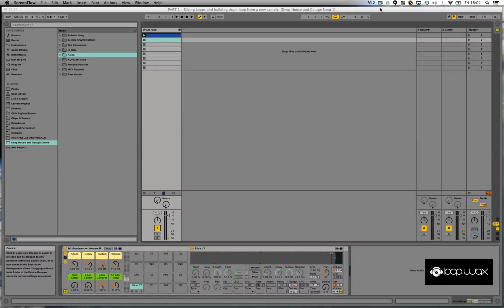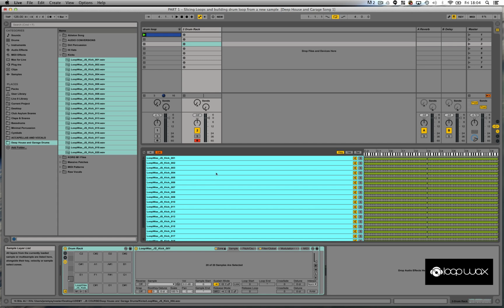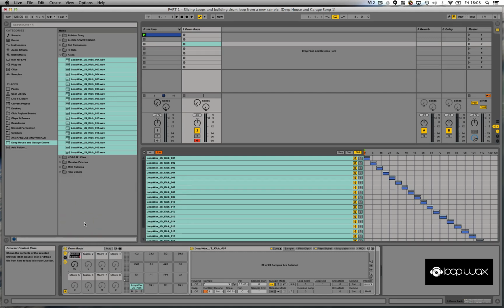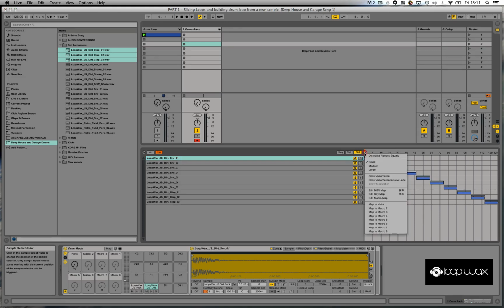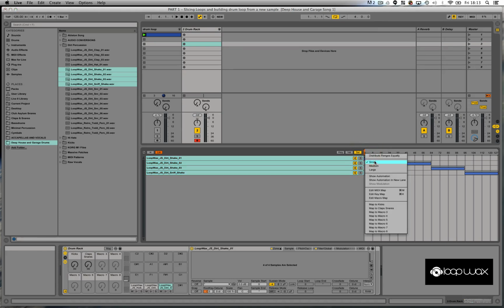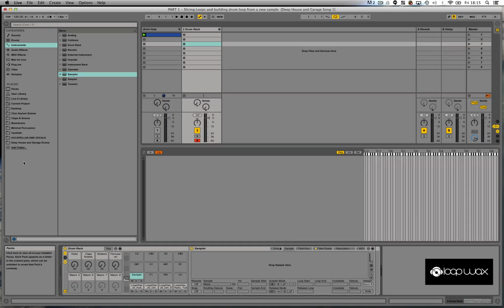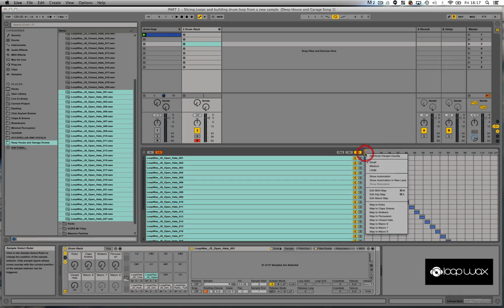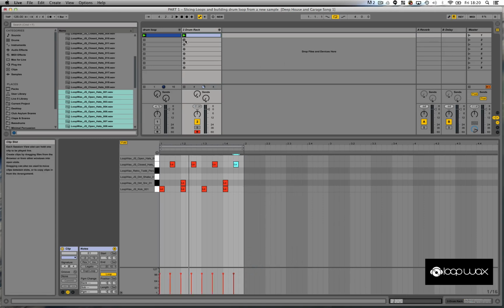Garage Music Tutorial: How to make a Drum Rack in Ableton // Part 3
Urban Dubz YouTube is the home of underground house and garage music (new & classics) with DJs/artists including Jeremy Sylvester, Club Asylum, Keziasoul, Club Connoisseur, DJ Whooshhh, Nutcracka, DJ MJ, Lord Byron, Blenda, Mikey DJ, Mr Adz, Paul Groove, Groove Chronicles, Dem2, Brock Edwards, Onyx Stone, Kayleigh Gibson, Lady T, + more. Online one to one Consultancy (Subscription)

in Part 3, Jeremy explains how to make a Garage Drum Rack in ableton.